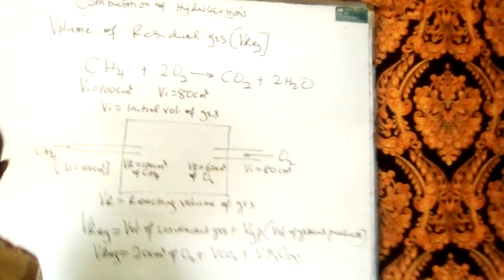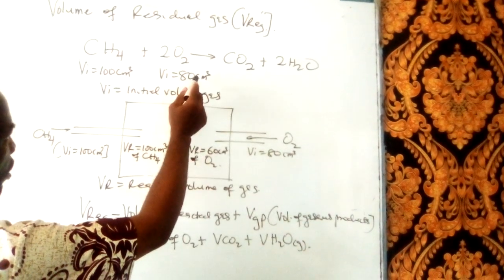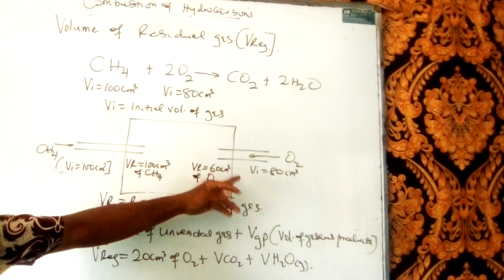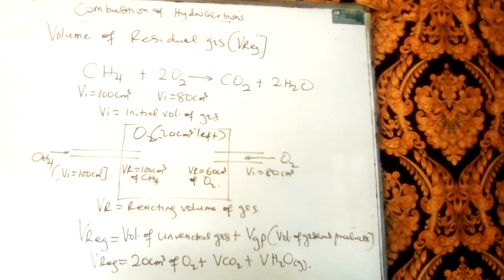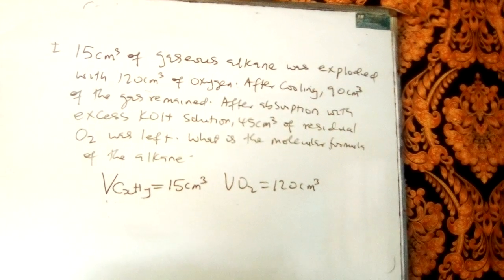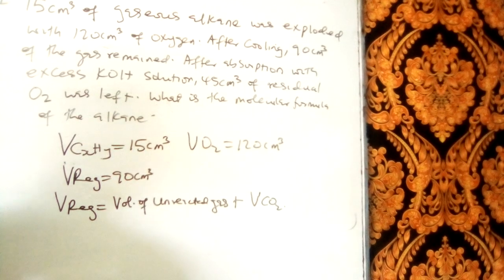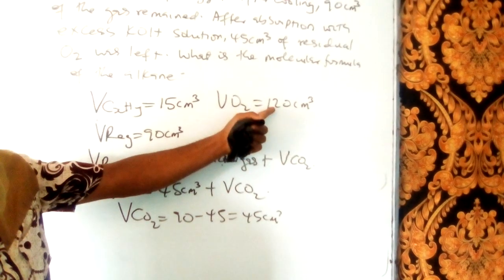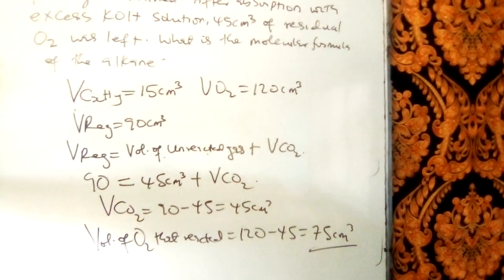Formula of organic compounds 3(Quantitative determination of formula by combustion analysis)